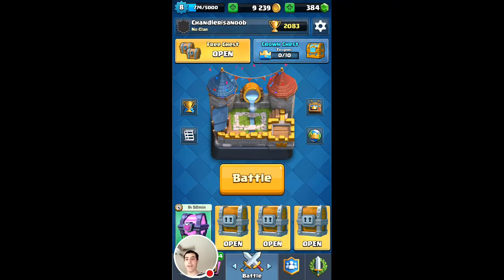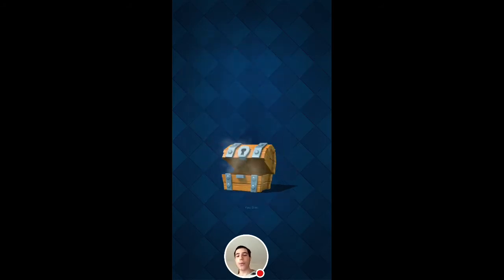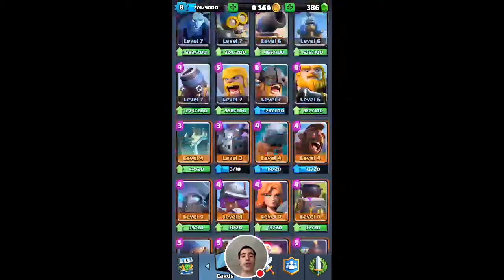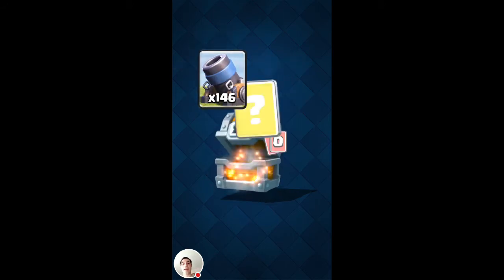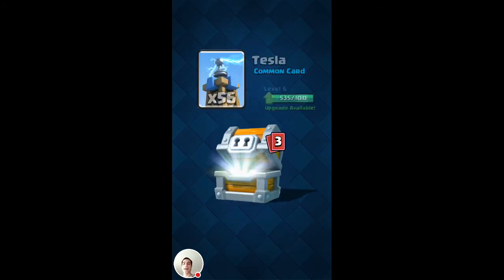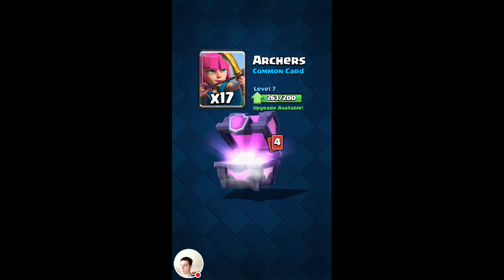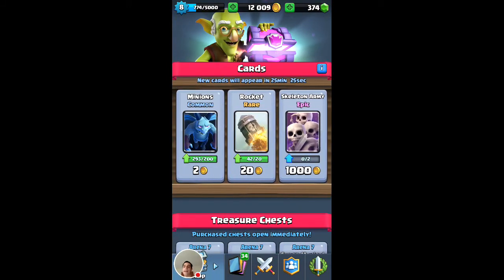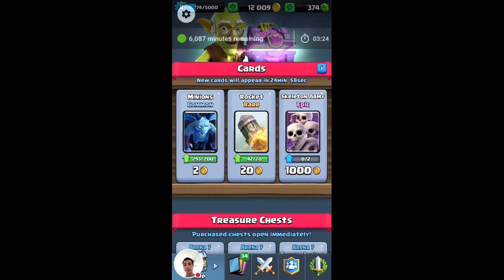Opening 3 Giant Chests and a Magical CAN WE GET A LEGENDARY?!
Hopefully